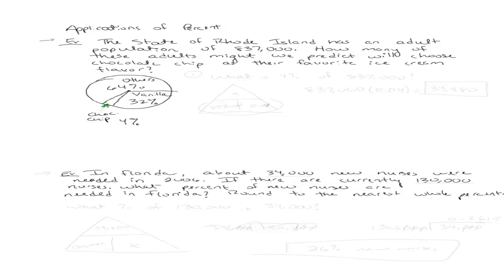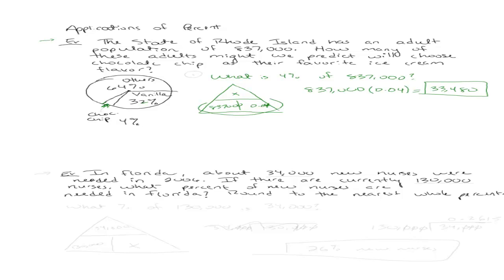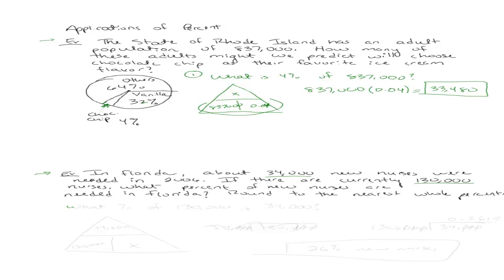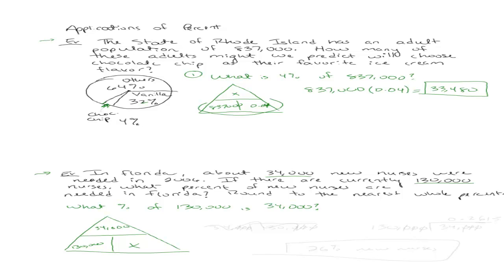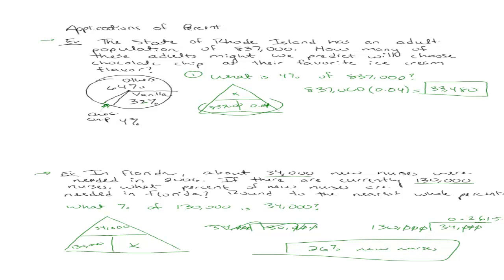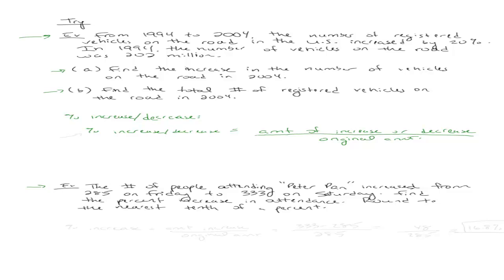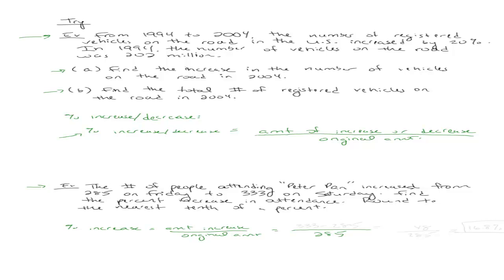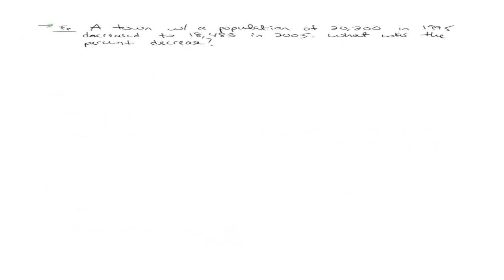Applications of Percent